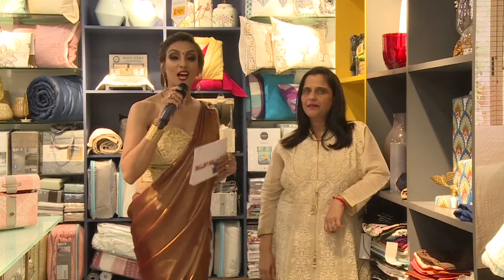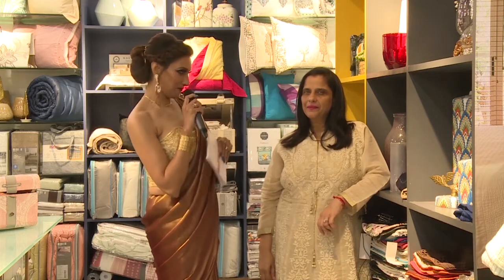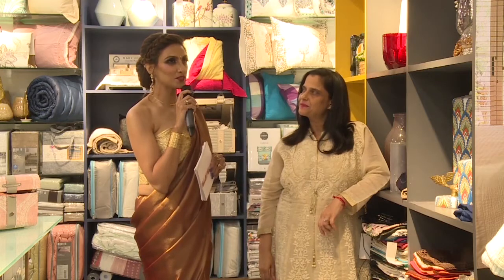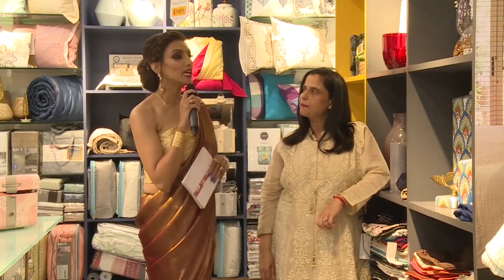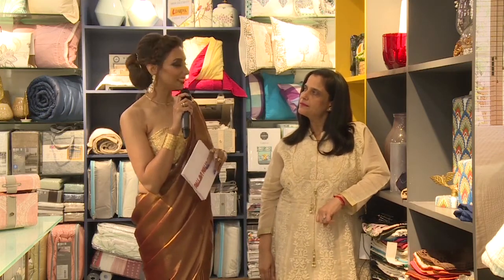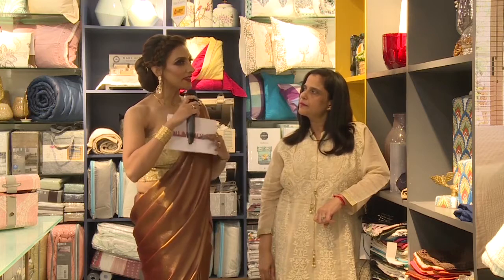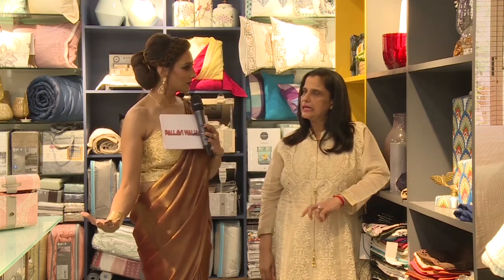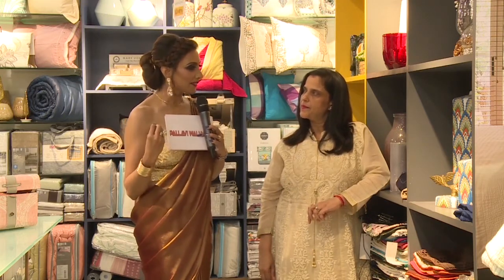Interior Designer Ms. Gunjan speaking about Darpan Furnishings Jubilee Hills Store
Check out Ms. Gunjan Sindhi Interior Designer answering the following questions about Darpan Furnishings Jubilee Hills store.

1. What is the one thing that stands out for you when it comes to homes?
2. When you come to a place like this for offices, what is it that you really love your clients to pick up?